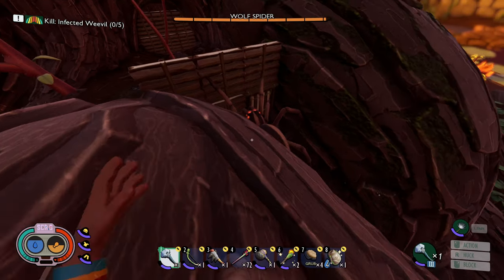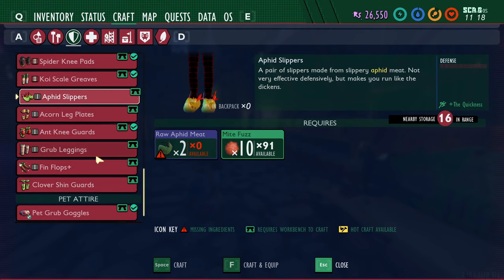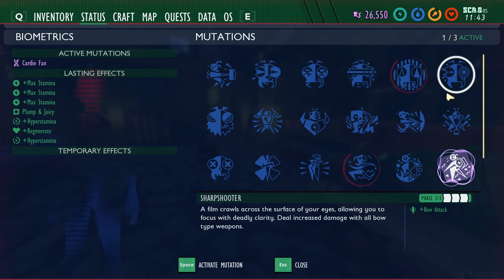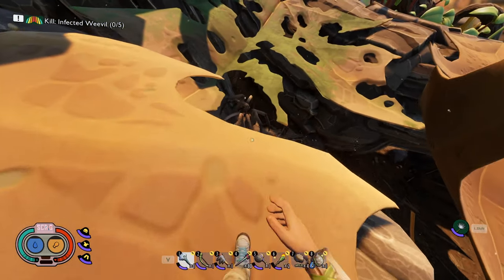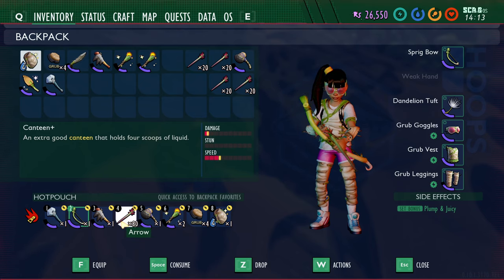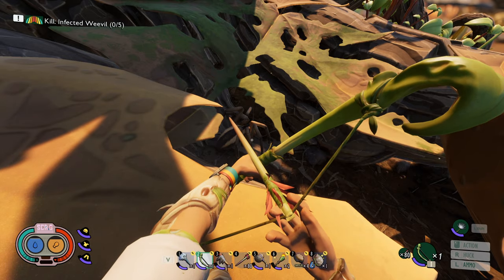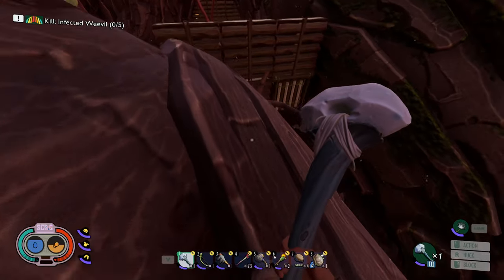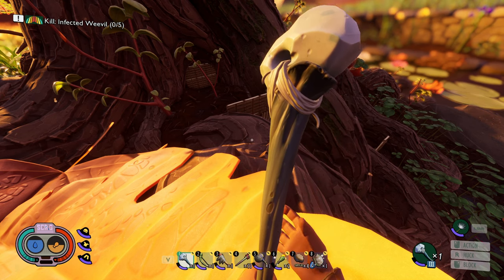Grounded: How to Hunt WOLF SPIDERS (Even if You Just Started Playing)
Are you having trouble hunting wolf spiders in Grounded? If so you aren't alone. I received quite a few comments asking for a guide for hunting wolf spiders since there aren't any recent videos on the topic.

In this video I'll show you how to hunt wolf spiders even if you are just starting out.